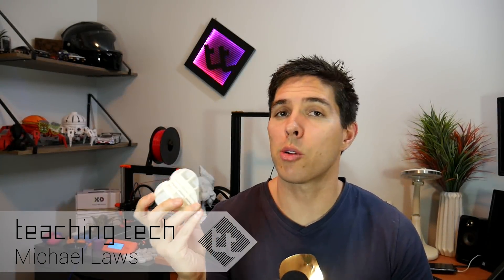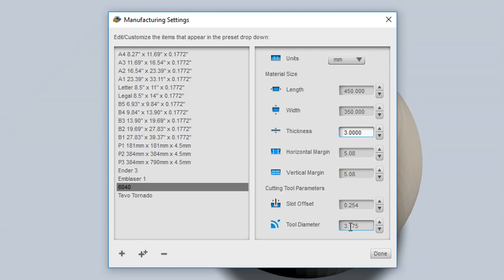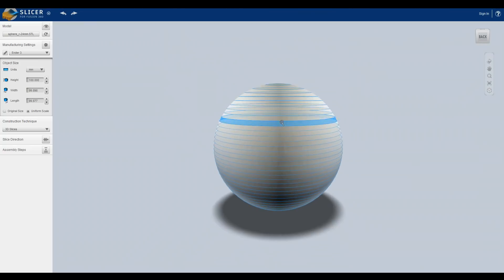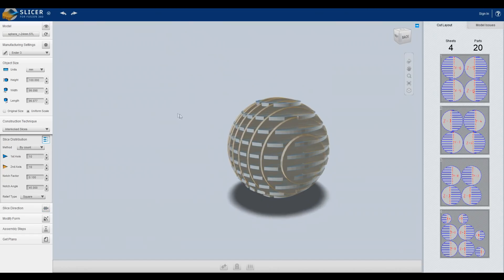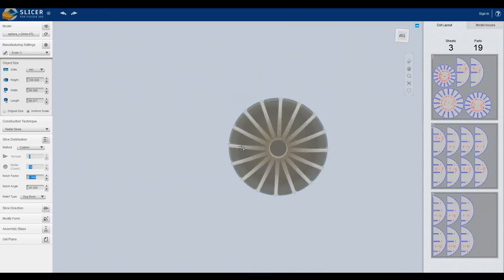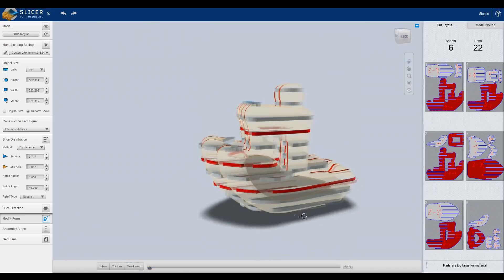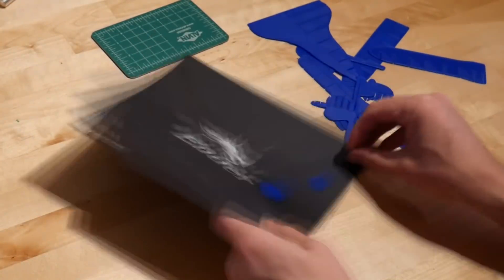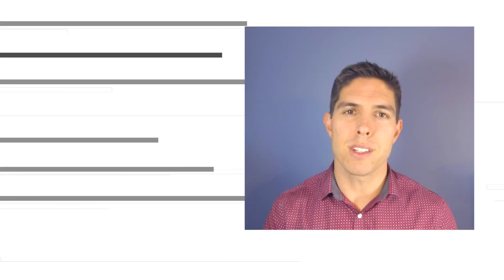Slicer for fusion guide: free 3D puzzle creation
Slicer for Fusion, (formerly 123D Make,) is an innovative piece of software that will convert a solid 3D STL into slot together puzzle made from flat, 2D profiles. It will even generate origami style folded faces to form the original 3D object.

It is free, available for PC and Mac, and despite its name, is usable as a standalone; separate to Fusion 360.

This step by step guide will show you what all of the various settings and features do, so you can utilise the software for 3D printing, laser cutting or even CNC machining.

Here I have shown end products that fit an a single plate but the true potential is unlocked when you make objects far bigger than you could make would fit as a solid.